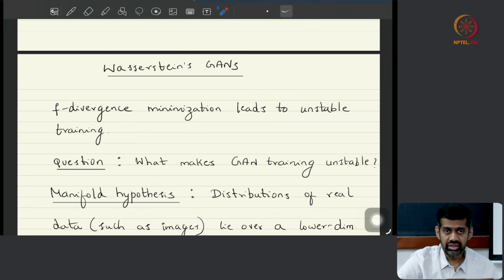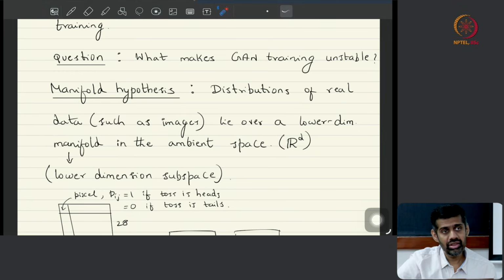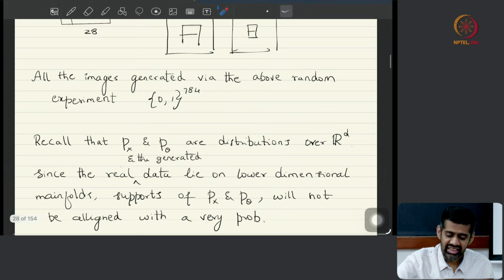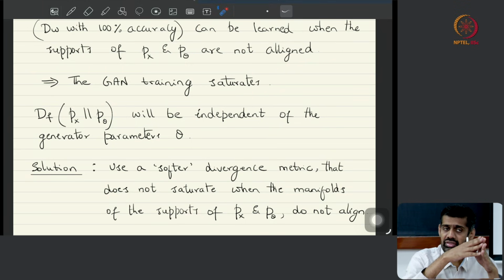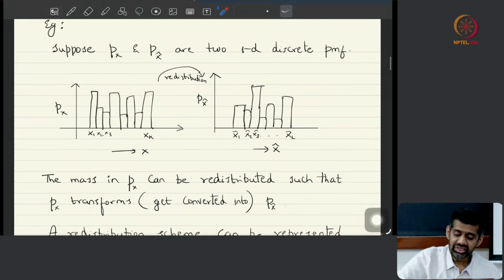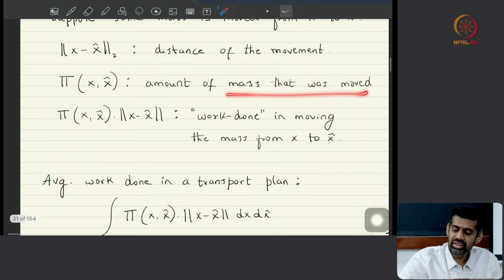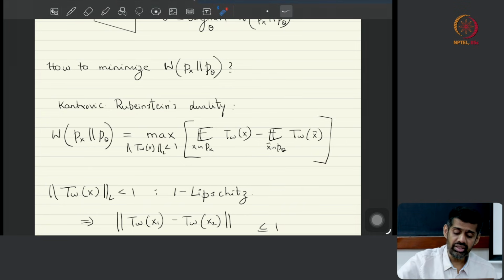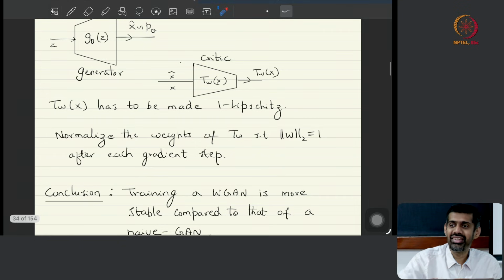Lec 06 Wasserstein GAN (WGAN)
Wasserstein GAN (WGAN), Manifold Hypothesis, 1-Lipschitz constraint